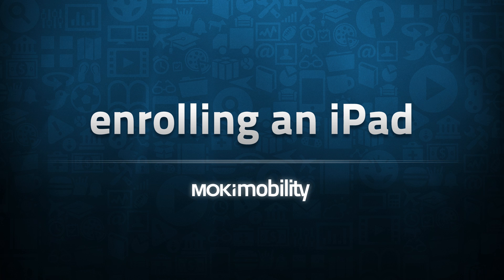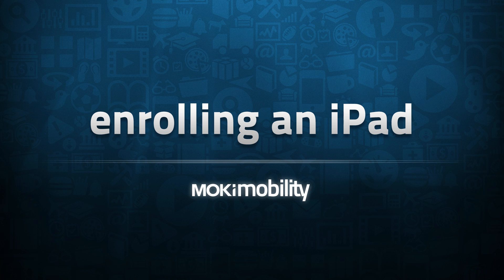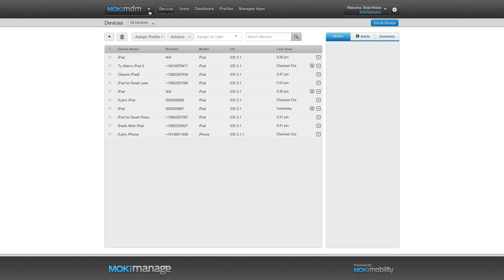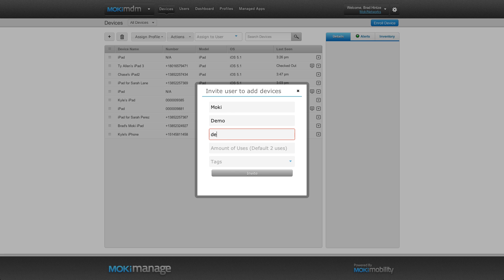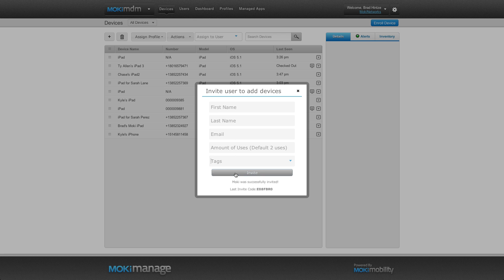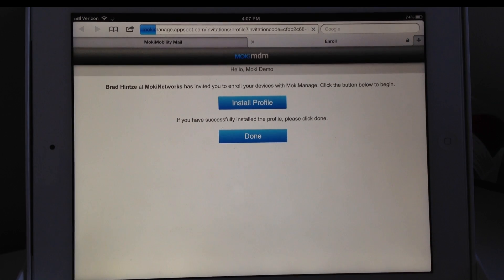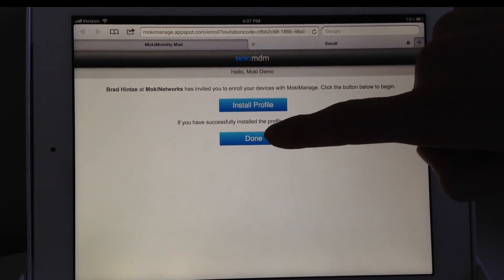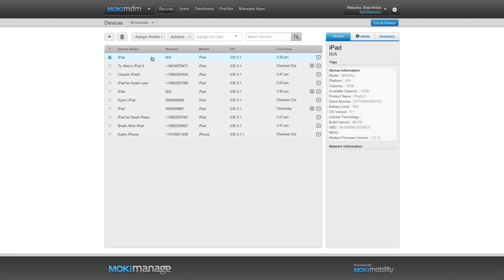Enroll your iPad with MokiManage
This video will walk you through enrolling an iPad on MokiManage.